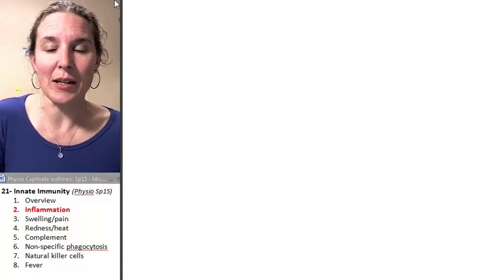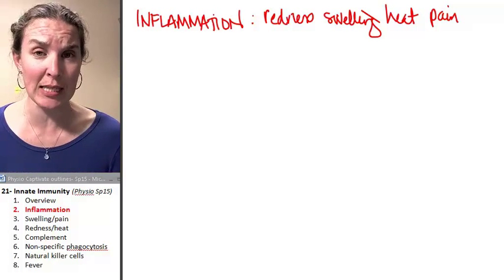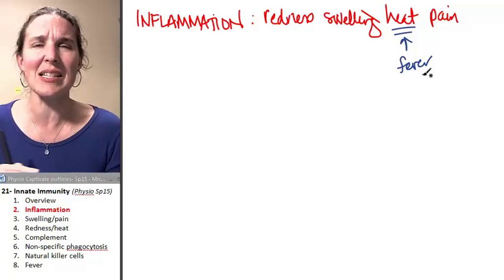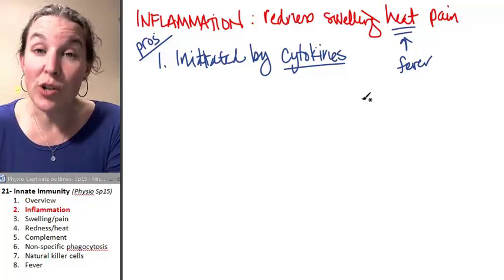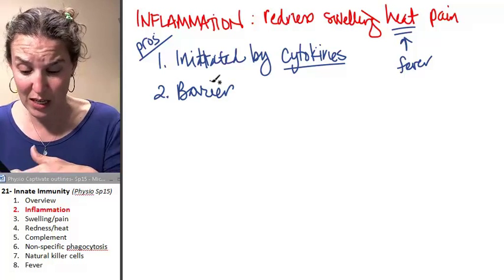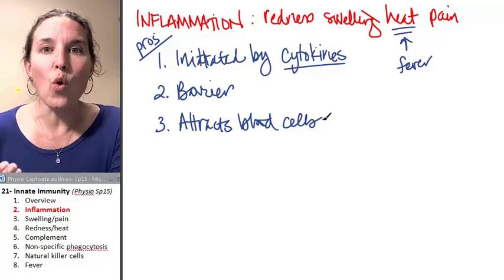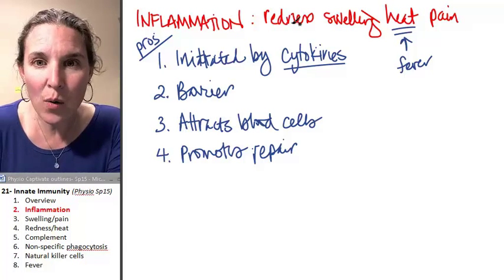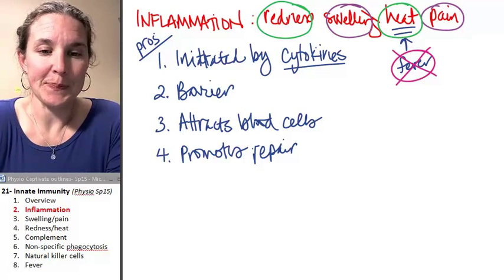Innate Immunity 2- Inflammation